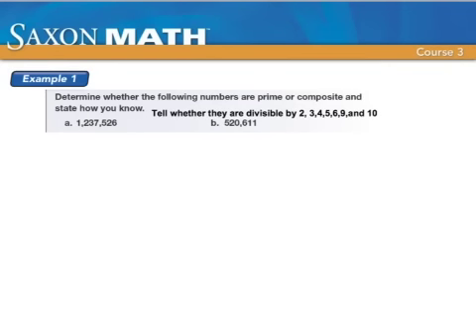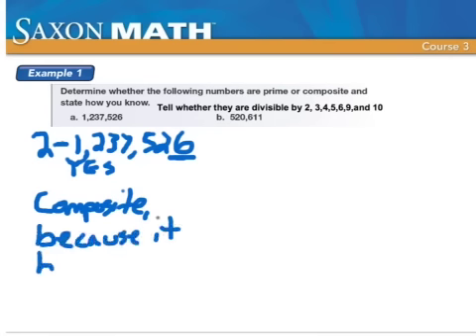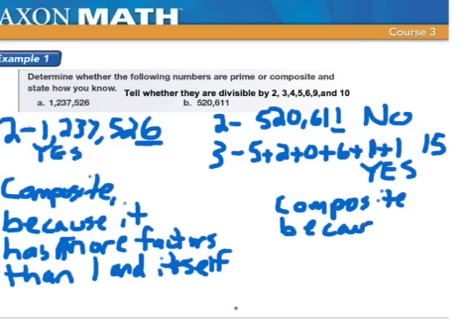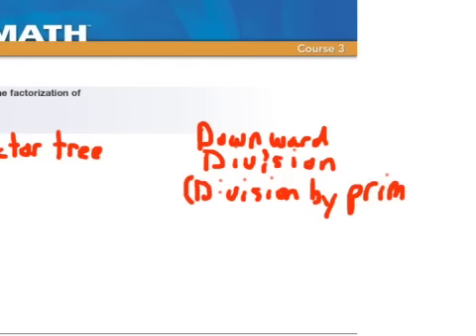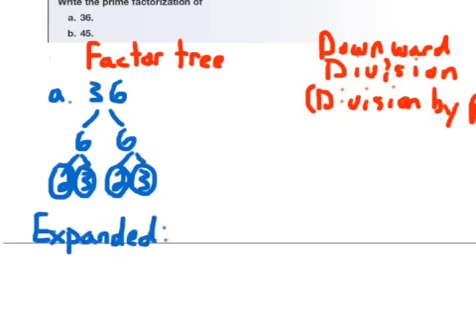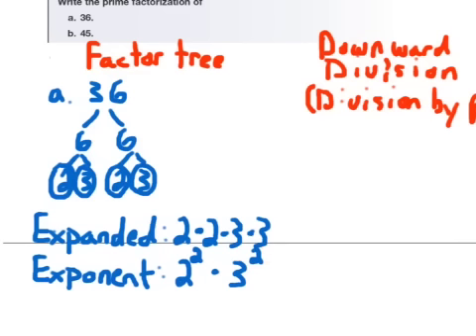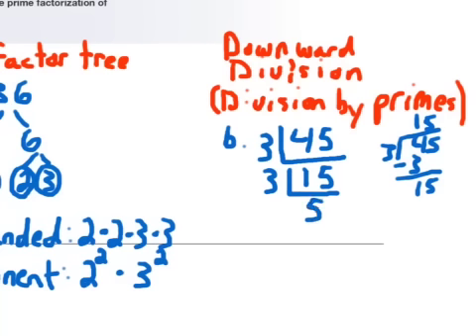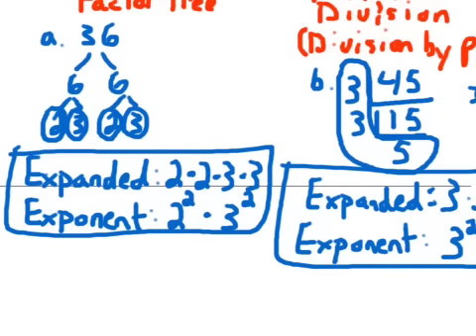Lesson 9 Saxon (part 2)